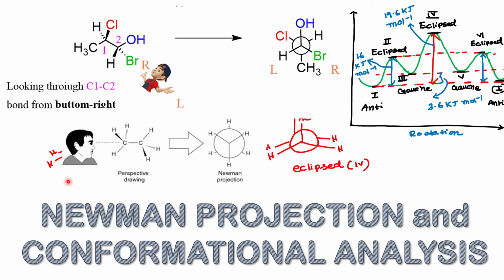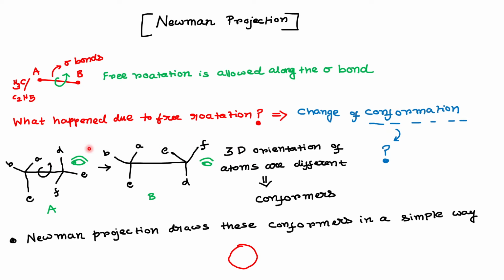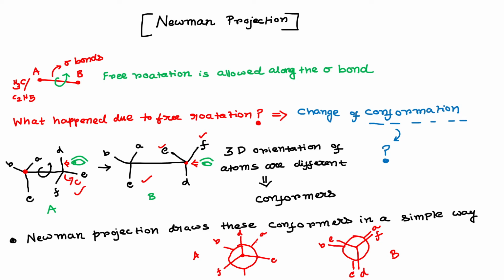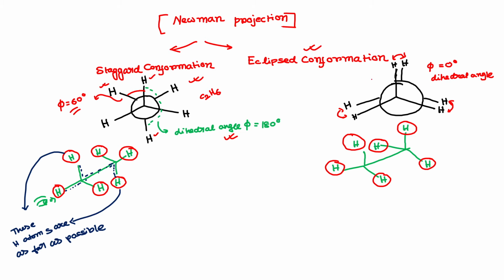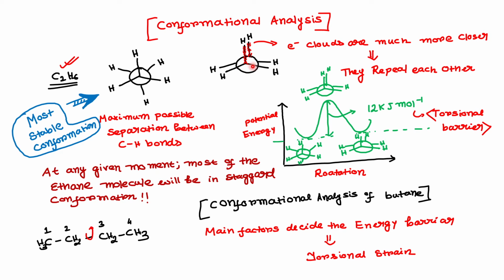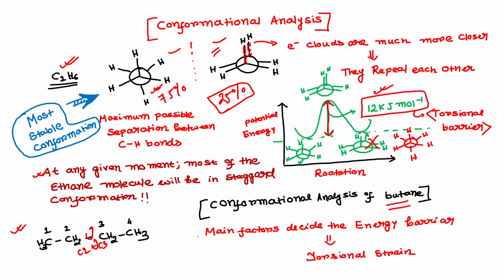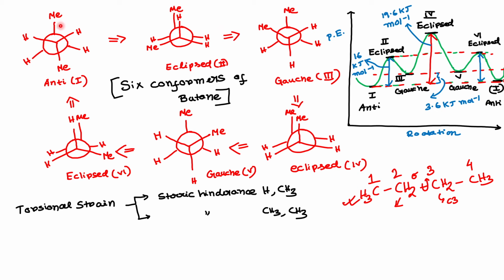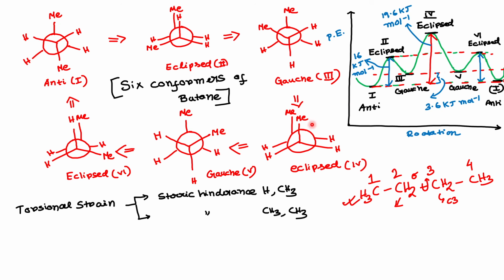Newman projection and conformational analysis| Stereochemistry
In this video I have nicely explained about Newman projection, how to draw it in a correct way. Moreover I have also discussed about the conformational analysis using this Newman projection.